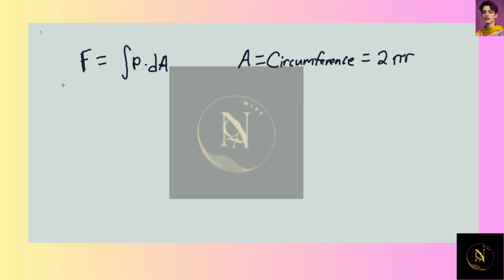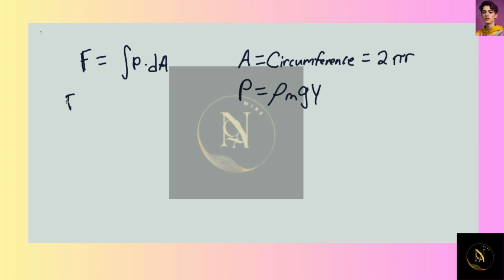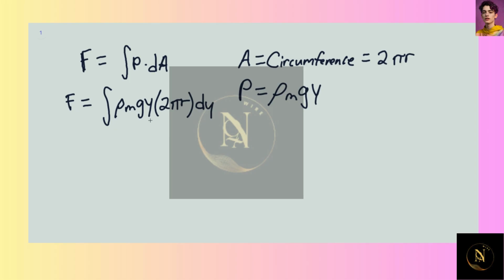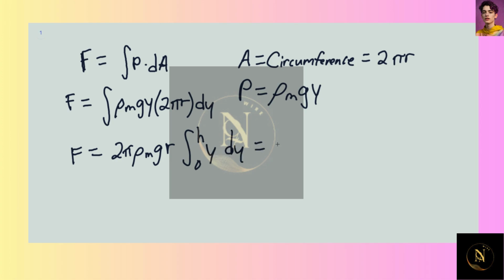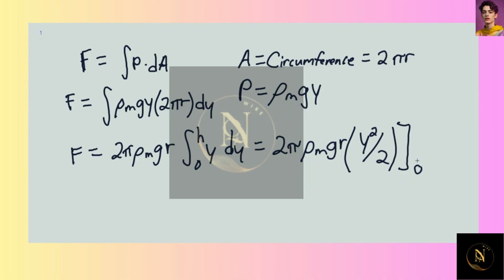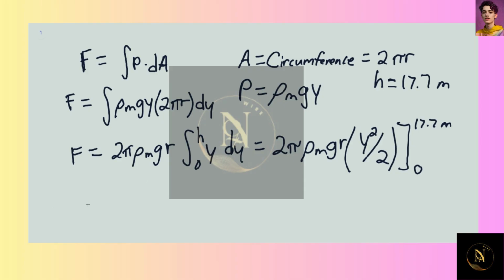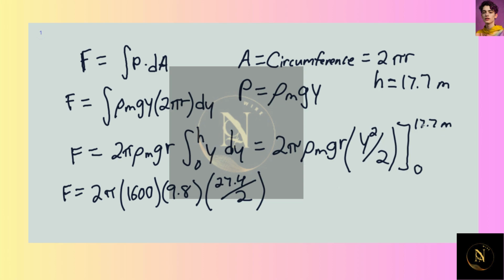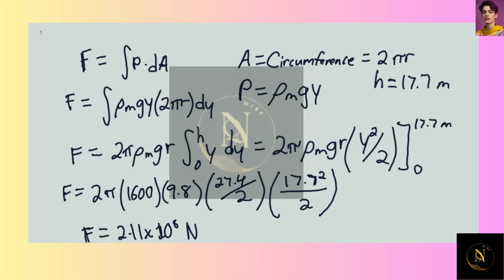On the afternoon of January 15, 1919, an unusually warm day in Boston, a 17.7-mhigh, 27.4-m-diameter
On the afternoon of January 15, 1919, an unusually warm day in Boston, a 17.7-mhigh, 27.4-m-diameter cylindrical metal tank used for storing molasses ruptured. Molasses flooded into the streets in a 5-mdeep stream, killing pedestrians and horses and knocking down buildings. The molasses had a density of 1600 kg/m . If the tank was full before the accident, what was the total outward force the molasses exerted on its sides? ( Consider the outward force on a circular ring of the tank wall of width and at a depth below the surface. Integrate to find the total outward force. Assume that before the tank ruptured, the pressure at the surface of the molasses was equal to the air pressure outside the tank.)